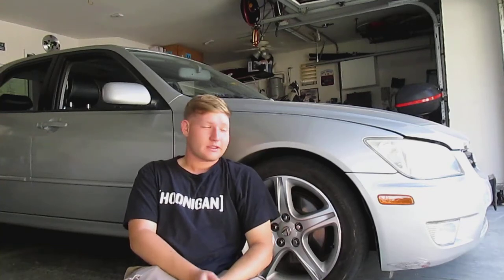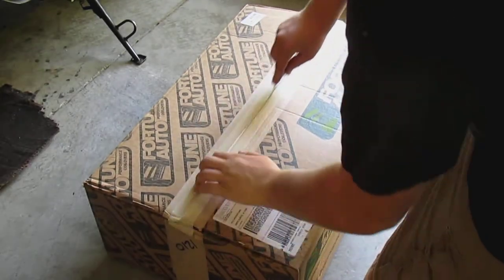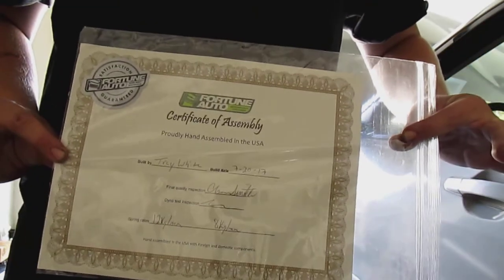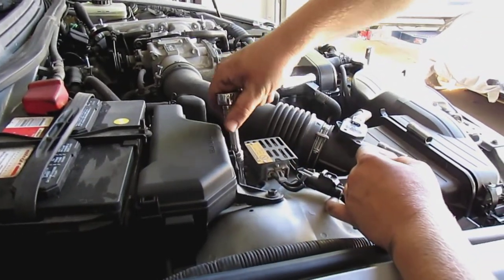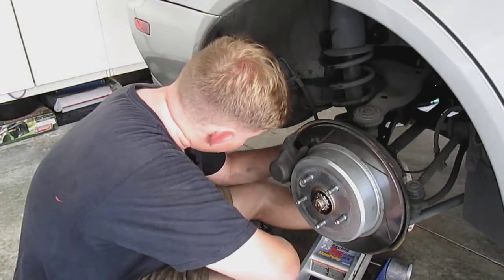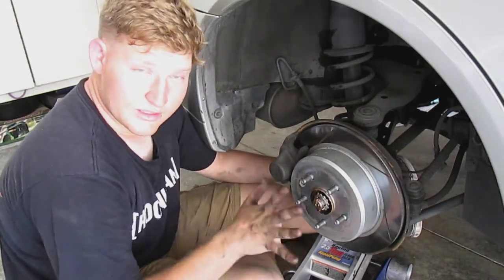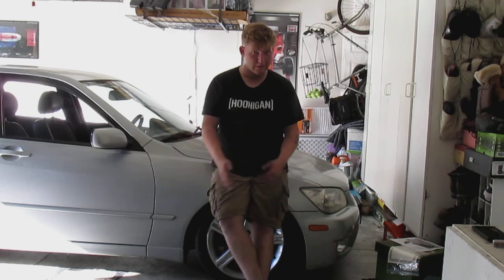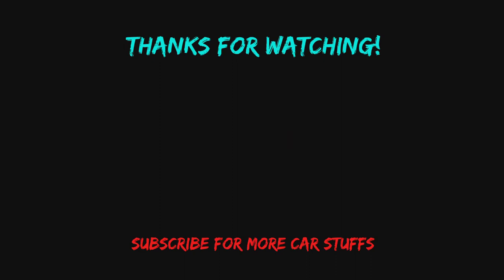IS300 Fortune Auto 500 Series Coilover Install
Hey everyone! I finally got coilovers for my 2003 IS300! After looking at BC Racing, K Sport, Cusco, TEIN, and Fortune Auto I decided to go for the ones hand-built in Virginia! Thank you to everyone that helped out, hung out, and filmed: Austin, Cooper, David, Jack, Kyle, Raymond, and my dad. More mods to my IS300 will come and of course there will be videos for those. I hope this was helpful to someone that is putting coilovers on their XE10.

Filmed by: Austin Carpenter, Raymond McCloud and Robby Goldstein
Edited by: Robby Goldstein

Song: Sleepless Nights by FM Attack